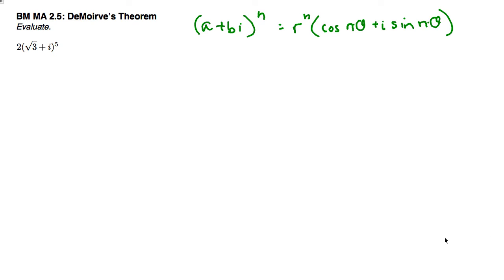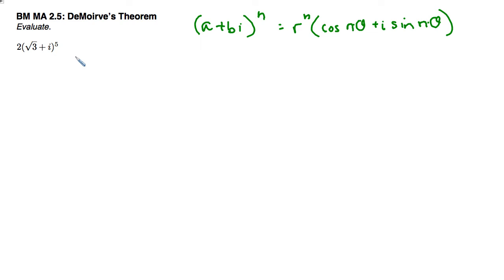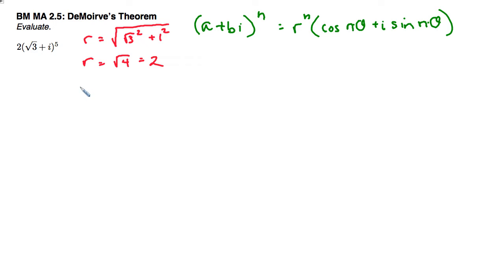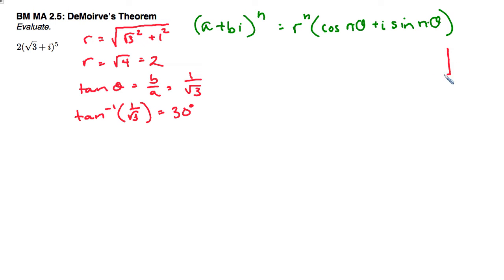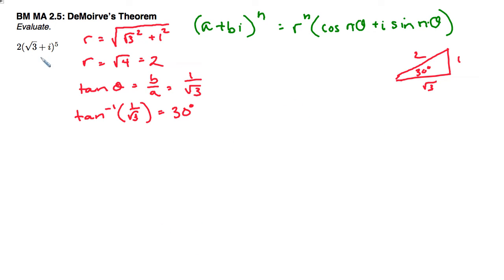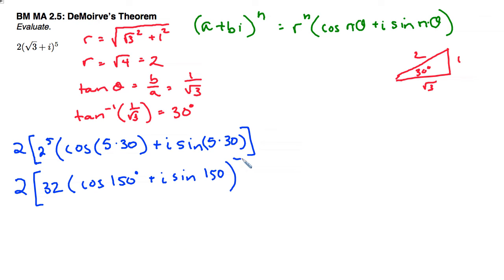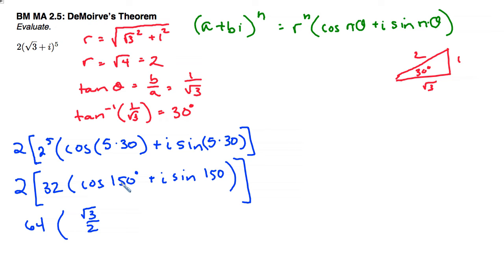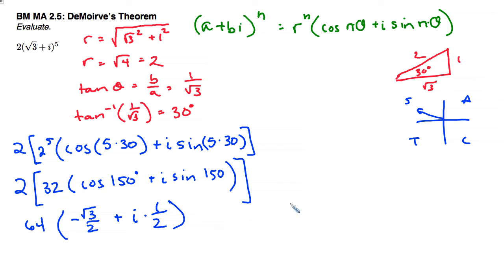PC BM MA 2-5 DeMoirve's Theorem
Mr. Fjelstrom's Demo Benchmark on DeMoivre's Theorem of complex numbers to a power.